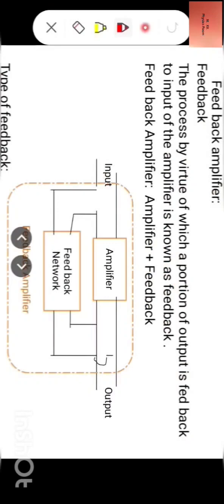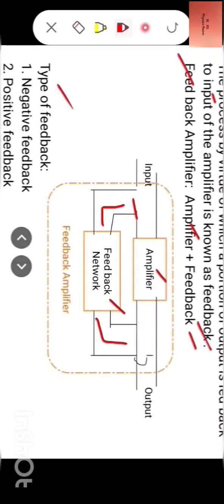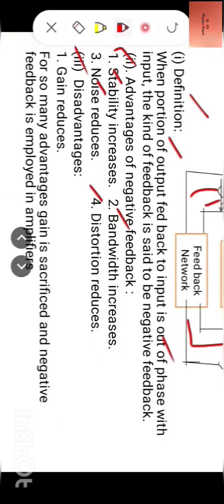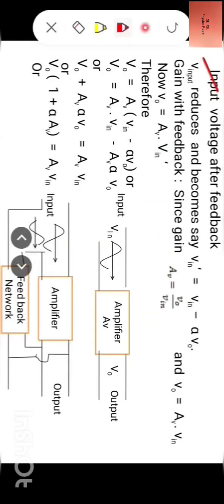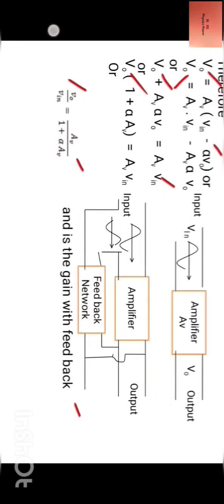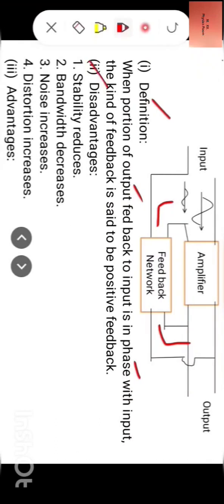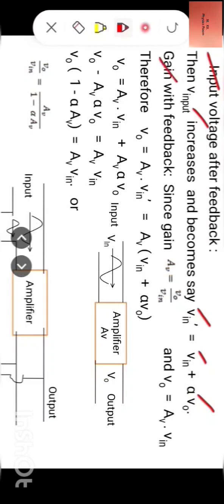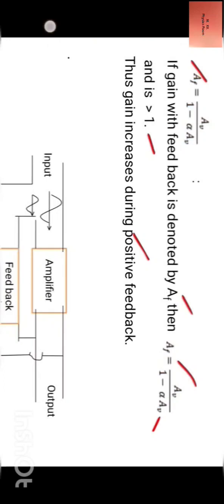XII Physics Electronic Devices Part-XII